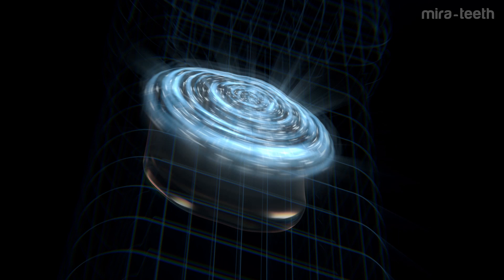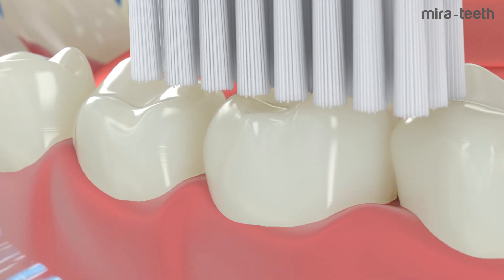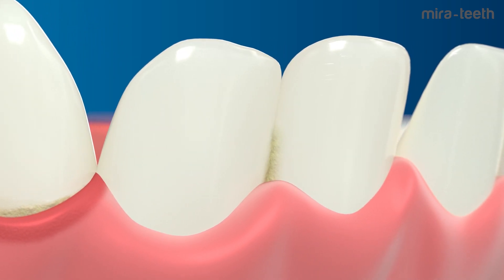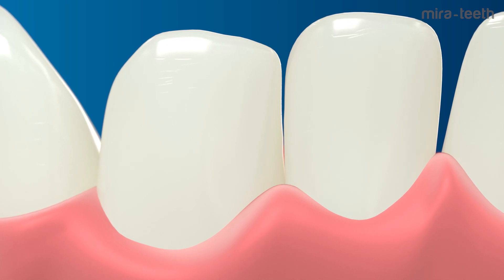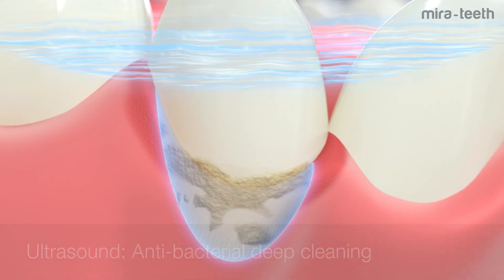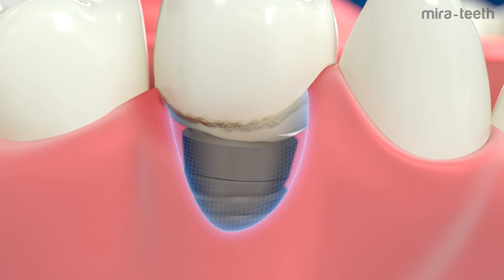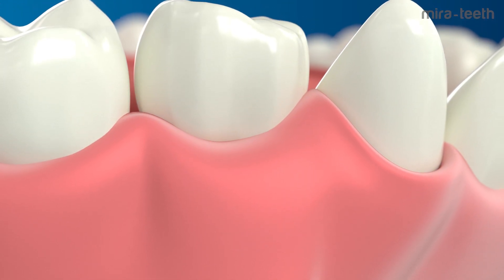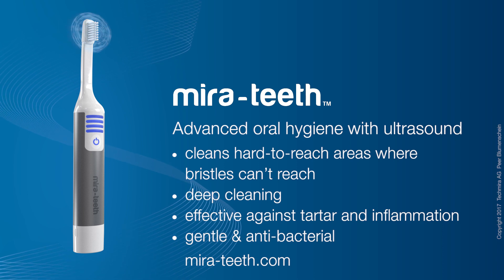Mira-Teeth Ultrasound Toothbrush (Animation) –– Cleans faster & deeper than any other toothbrush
Our Mira-Teeth toothbrush is the ultimate tooth cleaner and gum protector.
It cleans faster, deeper and gentler than any other electric sonic toothbrush –– to clean it doesn't vibrate nor rotate the brush head. Mira-Teeth reduces and removes gum inflammation and bleeding gums because the ultrasound effect cleans deep inside gum pockets. The deep clean effect is also the best way to protect your implants and perfect to clean your braces. Patented technology.

Develop and manufactured in Germany